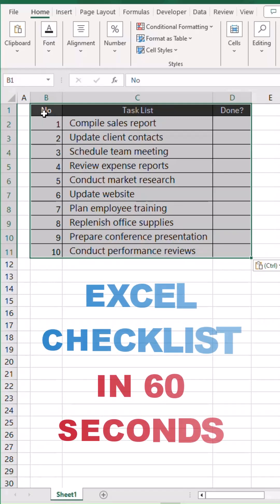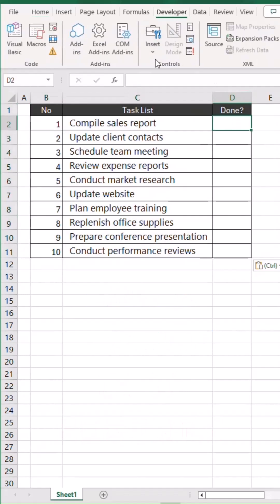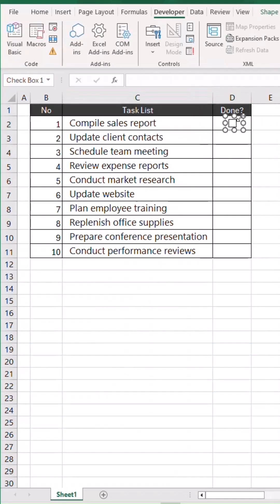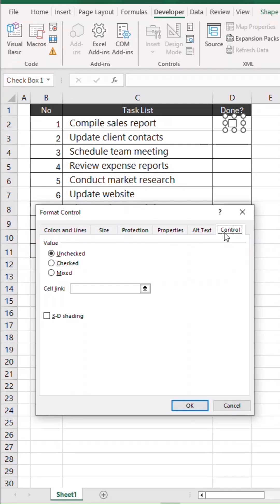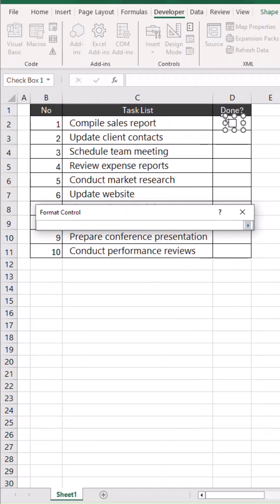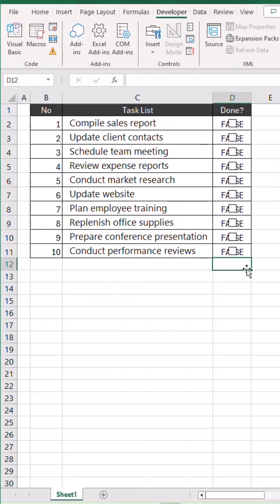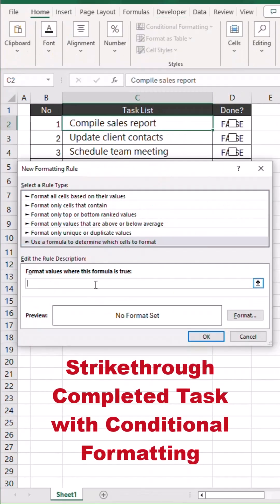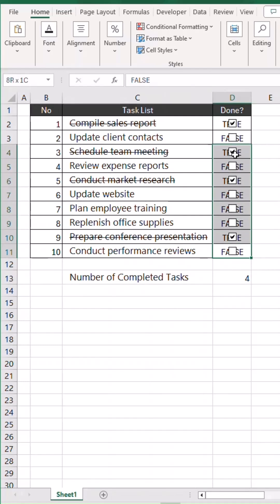Checklist in Excel | 60 Seconds Tutorial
How to make a Checklist in Excel in 60 seconds? Quick tutorial with Excel checkboxes.

No need to spend hours creating your checklist.

Don't forget to leave a Like or Comment if you enjoy this video.